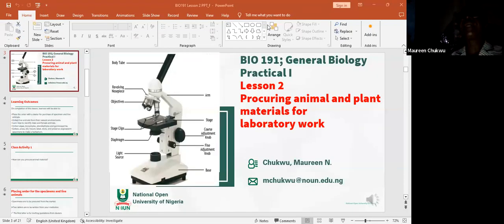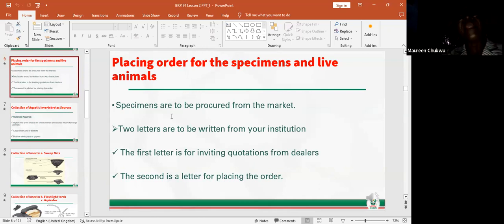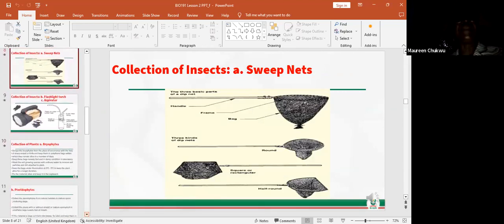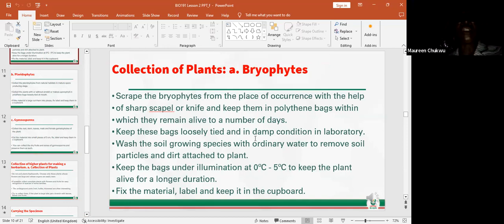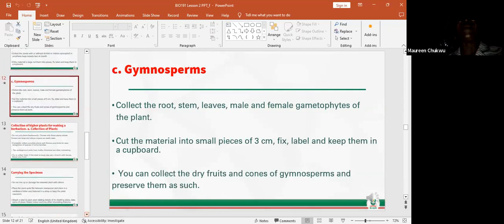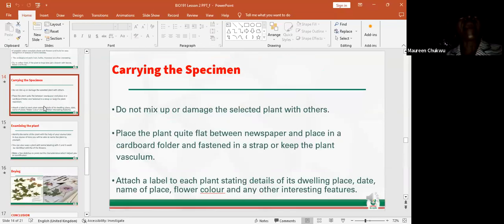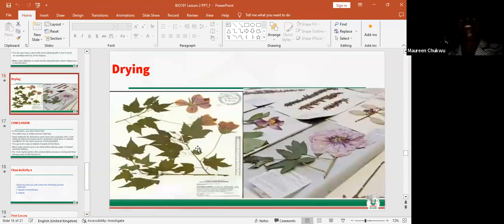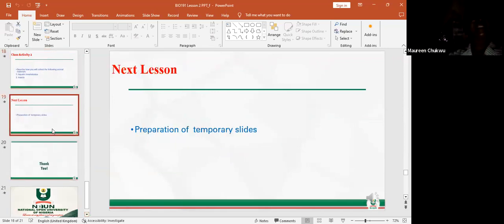bio 191 PROCURING MATERIALS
🔬 **"Bio 191 Mastery: Procuring Materials for Success! 🌐📚 Bio191Materials BiologyTutorial**

🎓 Welcome to Bio 191 Excellence! In this tutorial, we delve into the art of Procuring Materials, a fundamental skill for success in your biology studies. 🚀✨

🌟 **Unlock the Secrets:**
✨ Master the art of procuring materials for your Bio 191 journey.
🌈 Explore essential techniques for efficient study material management.
📚 Elevate your learning experience and enhance your academic success.

Ready to optimize your study materials and excel in Bio 191? Hit the share button and invite fellow biology enthusiasts to join the quest for mastery! 🤝🔍

📌 Efficient Material Procurement
📌 Study Material Organization

Ready to elevate your Bio 191 experience? Click play and let the mastery journey begin! 🎬🔬 BiologyMastery StudySmart Bio191Success"**